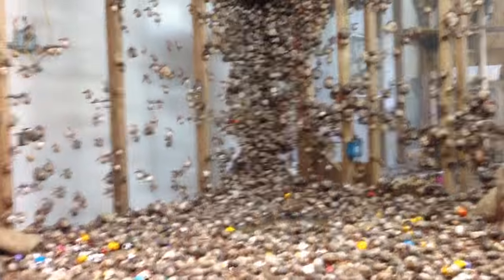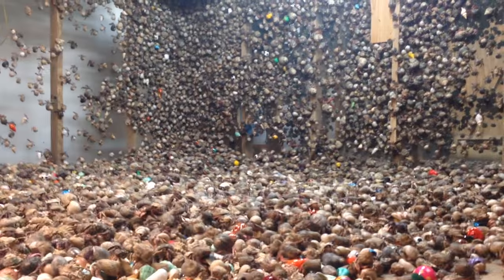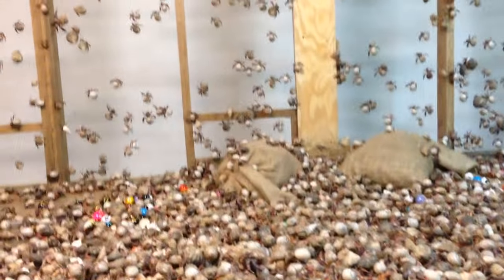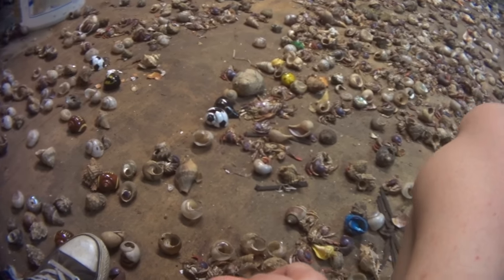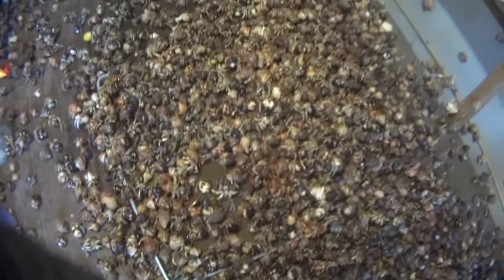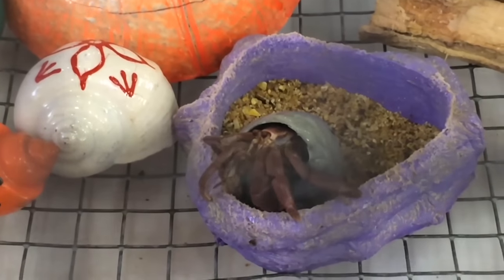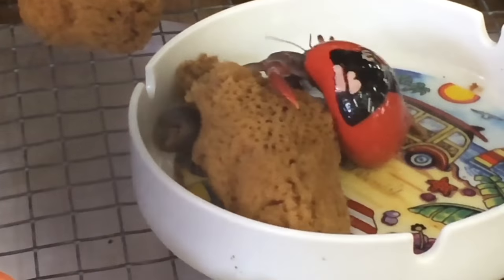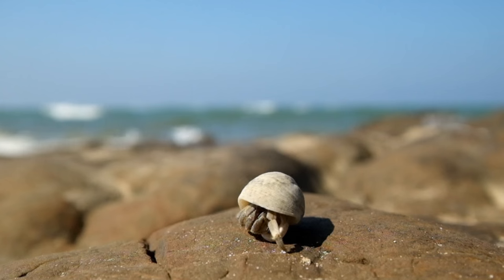Live Hermit Crabs' Shells Crushed for Pet Trade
Torn from the wild to be sold as trinkets, delicate hermit crabs were dumped into crowded, barren pens and even thrown in the trash while still alive in this new exposé.

This is probably not the background you'd expect for the thousands of brightly colored shells—each housing a tiny crustacean—for sale at shops lining the boardwalk on your summer beach vacation. But after receiving a disturbing tip about Brelean Corporation, a self-proclaimed supplier of captive hermit crabs to PetSmart, Petco, and other retailers, PETA took a closer look.